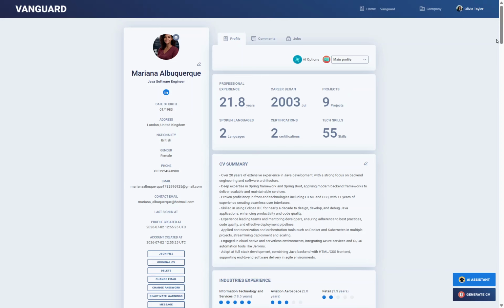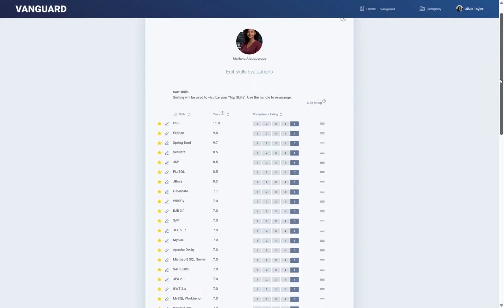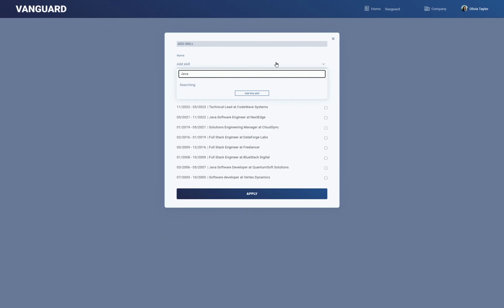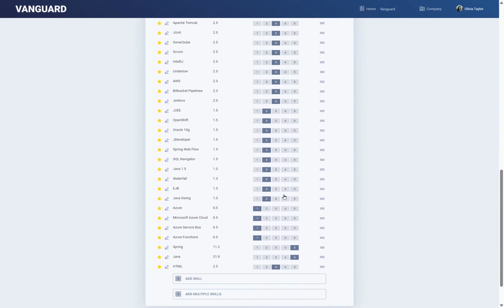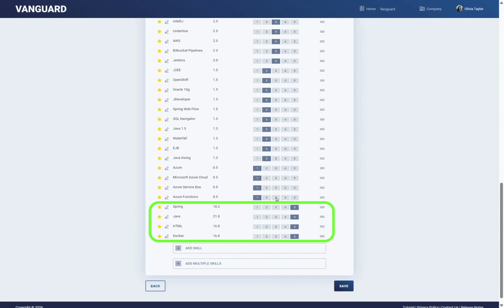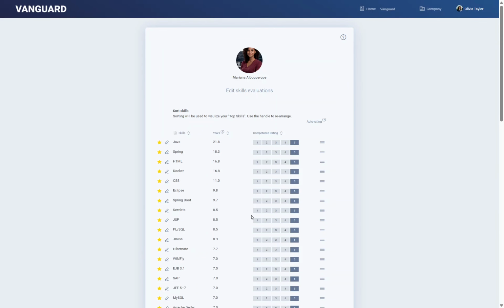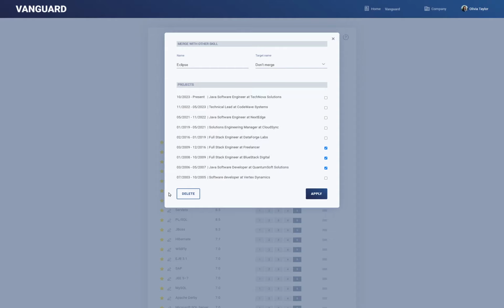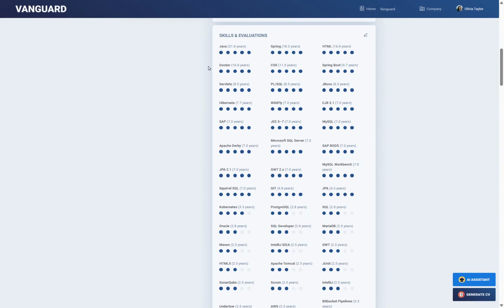How to Edit a Consultant's Tech Stack and Skills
Learn how to edit a consultant's tech stack and skills in Sprint CV. In this tutorial, you'll learn how to:

Open the Skills & Evaluations section
Add a single skill to a consultant profile
Add multiple skills at once
Assign skills to specific projects
Automatically calculate and reorder skill ratings
Delete skills or remove them from individual projects

Follow this step-by-step guide to keep consultant profiles accurate, well-organised, and ready for client submissions.